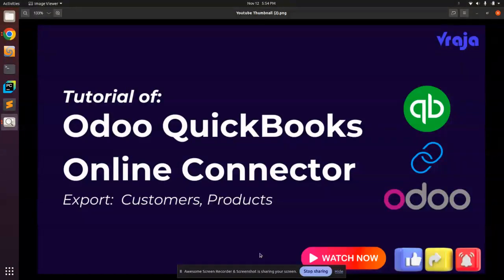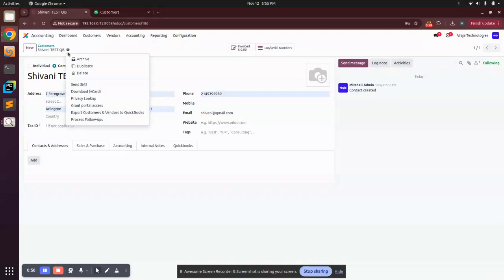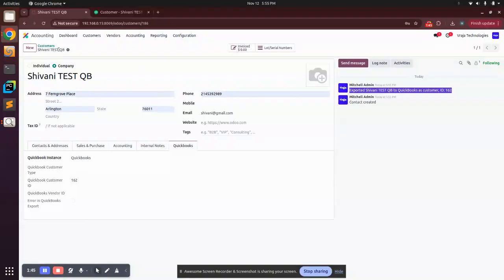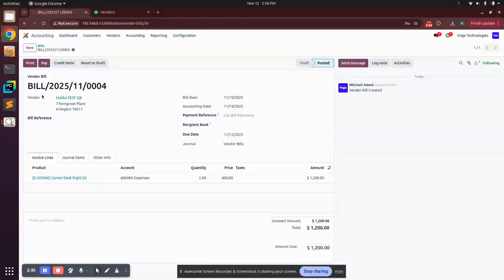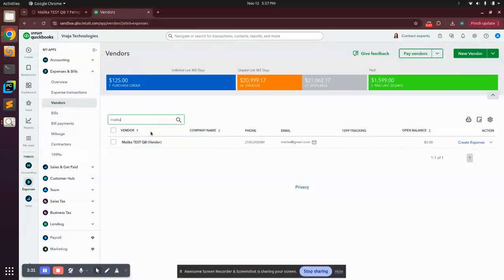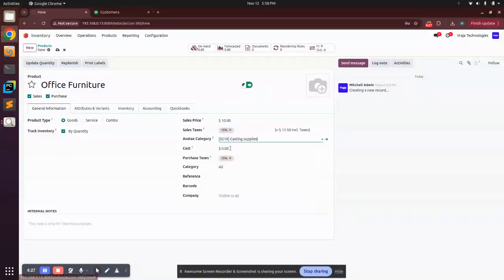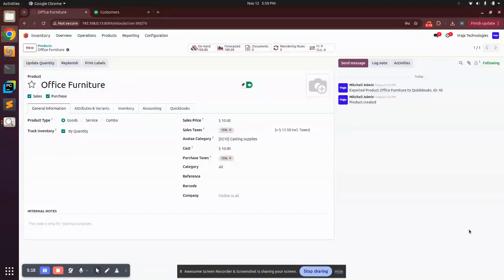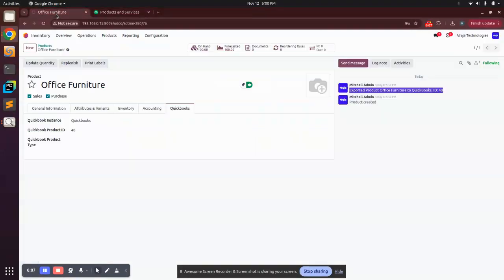3- Odoo QuickBooks Online Connector : Export- Customer & Products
🔍 Adding customers and products manually into QuickBooks after creating them in Odoo is wasting your team's time — data entered once in Odoo should flow to QuickBooks automatically.
The QuickBooks Online Connector by Vraja Technologies fixes that. Export customers, vendors, and products from Odoo to QuickBooks in one click — with IDs synced, on-hand quantities transferred, and vendor associations handled automatically.

⚡ One-click export. Auto ID mapping. Zero duplicate data entry.

⏱ 𝗪𝗛𝗔𝗧'𝗦 𝗜𝗡 𝗧𝗛𝗜𝗦 𝗩𝗜𝗗𝗘𝗢
00:00 — Intro
00:10 — Odoo & QuickBooks dashboards overview
00:18 — Navigating to Accounting → Customers
00:26 — Creating a new customer in Odoo with name, address & email
00:56 — Exporting customer via Action button
01:01 — Export log — Customer ID confirmed in Odoo
01:09 — Verifying exported customer in QuickBooks
01:41 — How vendor bill associations export customer to vendor section too
02:02 — Creating a second customer with a linked vendor bill
02:26 — Adding product, quantity & bill date — confirming vendor bill
02:43 — Exporting customer & vendor together from Odoo
03:04 — Customer ID & Vendor ID both confirmed in export log
03:11 — Refreshing QuickBooks — customer visible in customer section
03:24 — Same record visible in QuickBooks vendor section
03:55 — Navigating to Inventory → Products to create a new product
04:13 — Creating "Office Furniture" product with sale price, tax & category
04:51 — Adding cost price & on-hand quantity (100 units)
05:14 — Exporting product to QuickBooks via Action button
05:24 — Product ID & QuickBooks instance confirmed in export log
05:33 — Verifying "Office Furniture" in QuickBooks Products & Services
06:00 — On-hand quantity (100) exported successfully to QuickBooks
06:05 — Outro – Vraja Technologies contact & support

✅ 𝗞𝗘𝗬 𝗙𝗘𝗔𝗧𝗨𝗥𝗘𝗦
✔ Export customers from Odoo to QuickBooks with one click
✔ Customers with vendor bills automatically exported to both customer & vendor sections in QuickBooks
✔ Customer ID & Vendor ID mapped and confirmed via export log
✔ Export products with sale price, cost price, tax & category
✔ On-hand inventory quantity exported along with product details
✔ QuickBooks instance linked per exported record for full traceability
✔ Import customers, products, taxes, chart of accounts & payment terms
✔ Scheduled cron jobs for continuous automated sync
✔ Detailed sync logs for complete visibility & audit trail

💡 𝗪𝗛𝗢 𝗜𝗦 𝗧𝗛𝗜𝗦 𝗙𝗢𝗥?
✅ Businesses managing customers & products in Odoo and selling via QuickBooks
✅ Finance teams tired of re-entering customer and product data in two systems
✅ Odoo admins needing reliable one-click export with automatic ID mapping
✅ Operations teams requiring on-hand stock quantities synced to QuickBooks

🔗 𝗠𝗢𝗥𝗘 𝗢𝗗𝗢𝗢 𝗪𝗘𝗕𝗦𝗜𝗧𝗘 & 𝗣𝗥𝗢𝗗𝗨𝗖𝗧 𝗔𝗣𝗣𝗦 𝗕𝗬 𝗩𝗥𝗔𝗝𝗔 𝗧𝗘𝗖𝗛𝗡𝗢𝗟𝗢𝗚𝗜𝗘𝗦